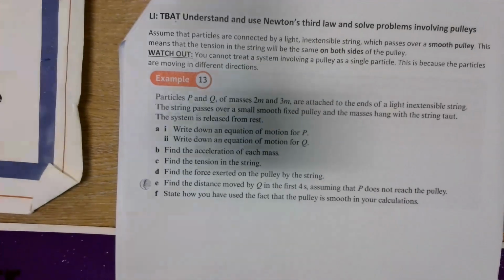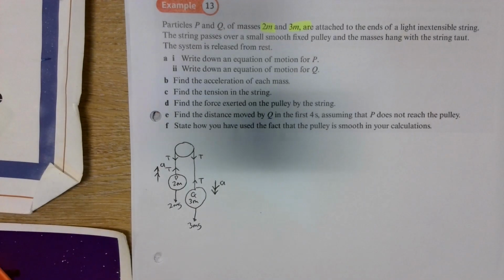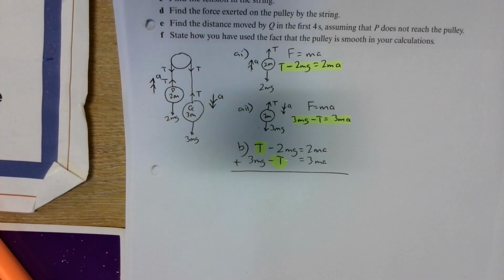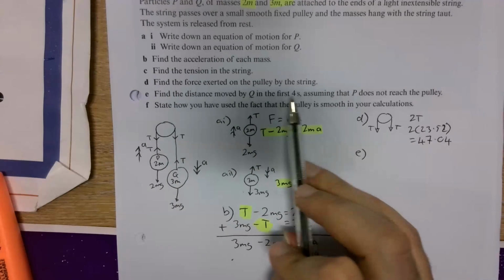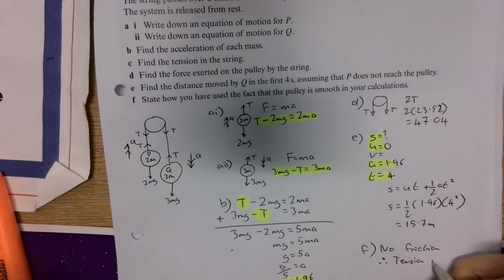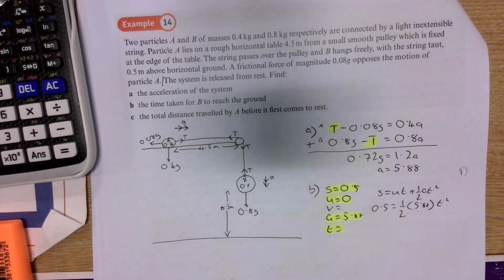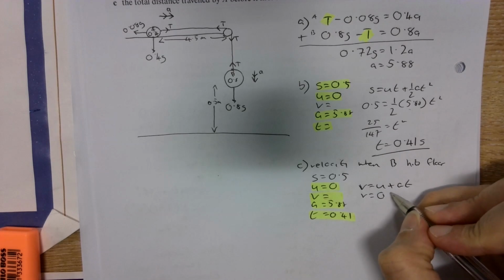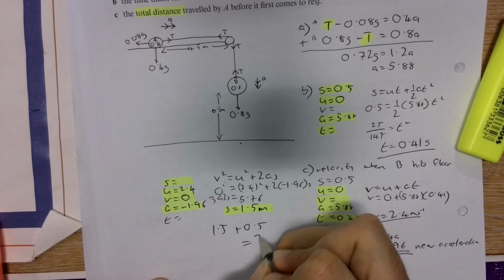ISOLATION WORK Year 12 Connected Particles & Pulleys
ISOLATION WORK 19th and 20th Nov 2020